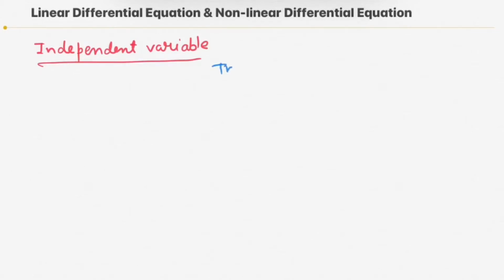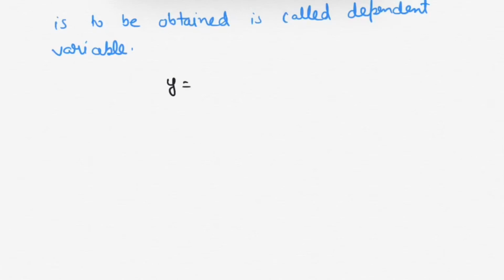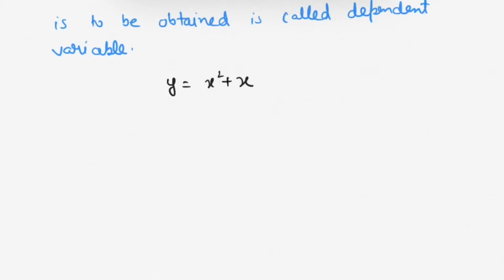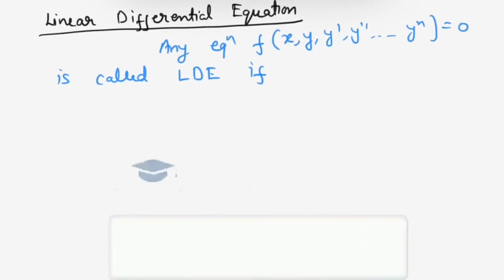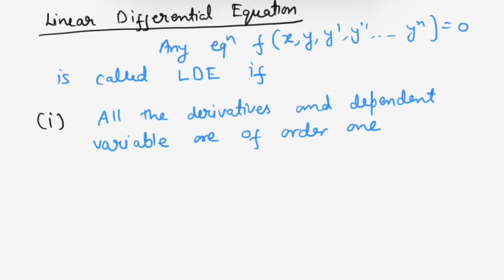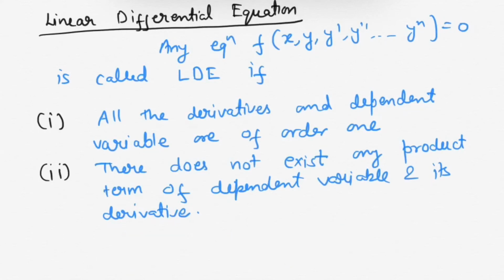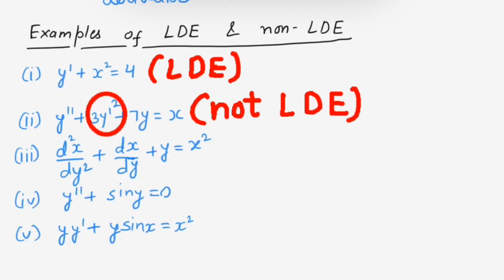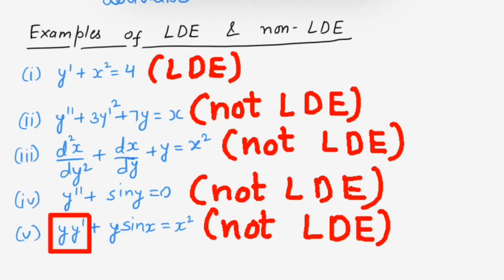Linear differential equation vs non-linear differential equation ||Maths for Graduates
Difference between linear differential equation and non linear differential equation with examples